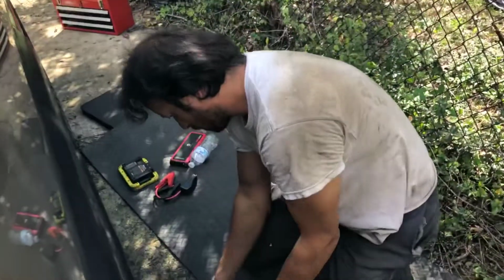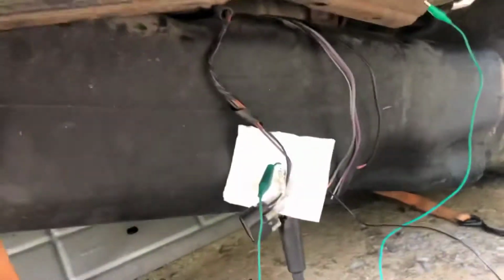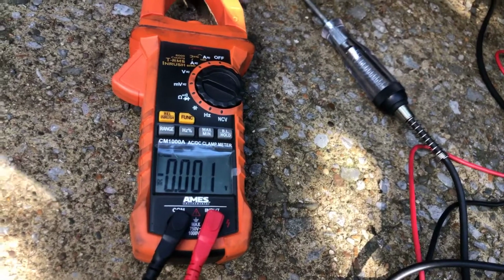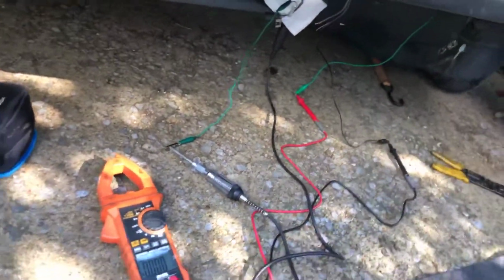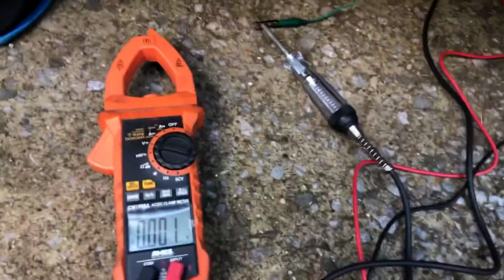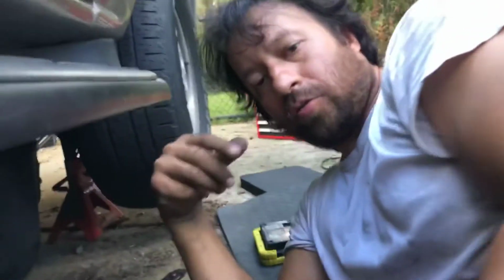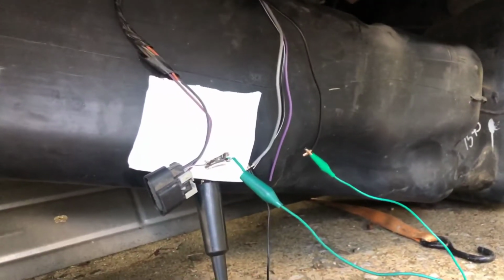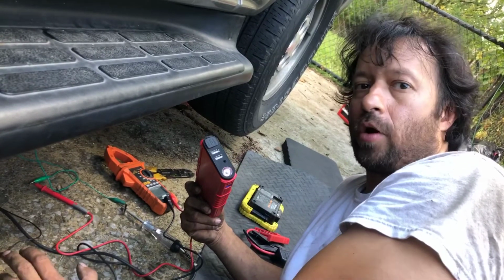Bad Fuel Pump On A Chevy Suburban 2001 Part 2